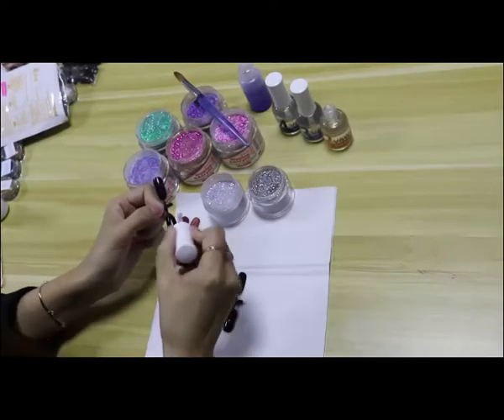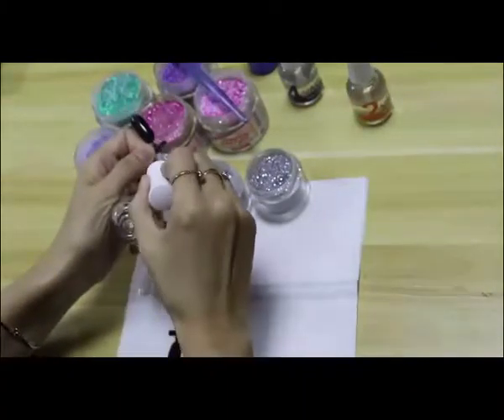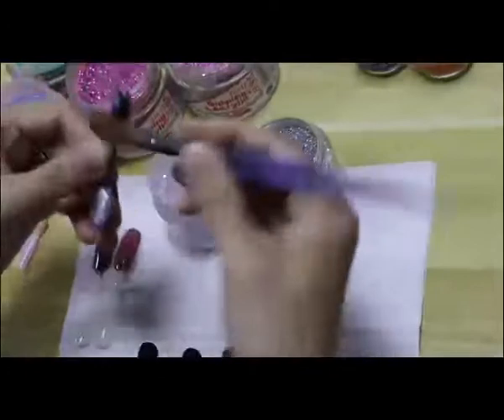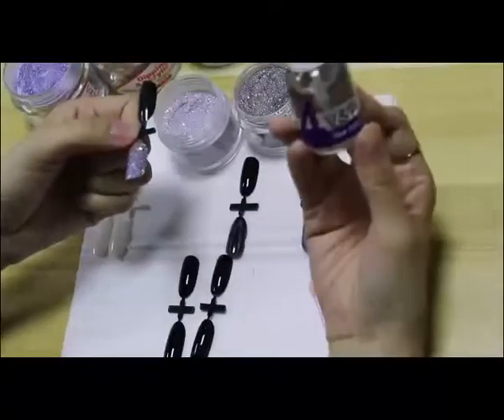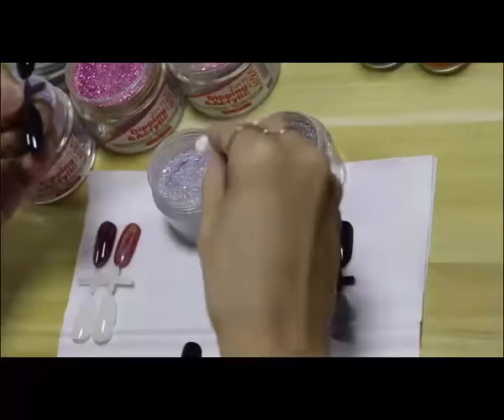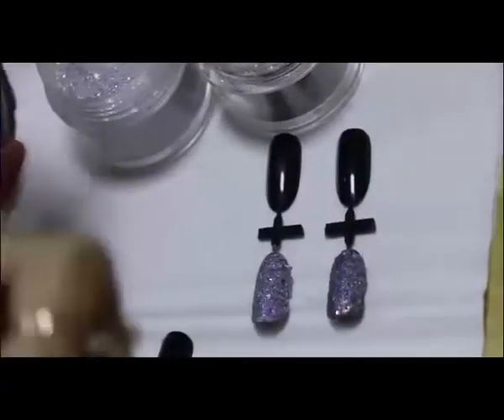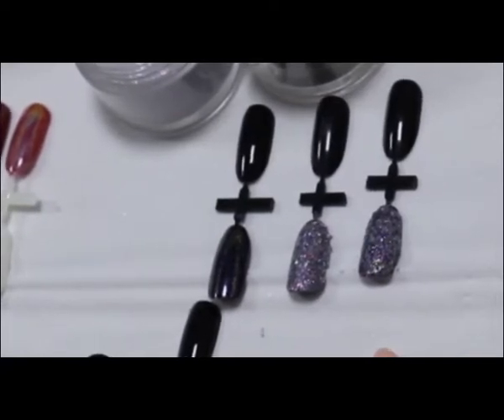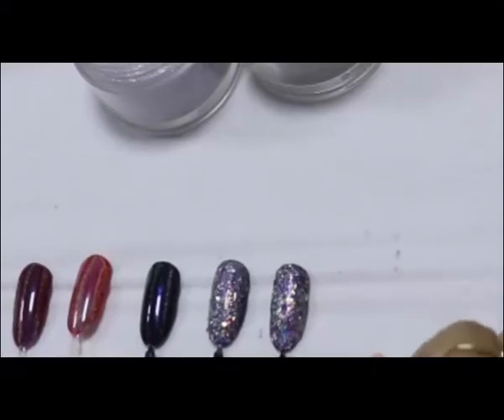all in 1 dip | acrylic | chrome powder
we are retailers, selling high quality beads and findings